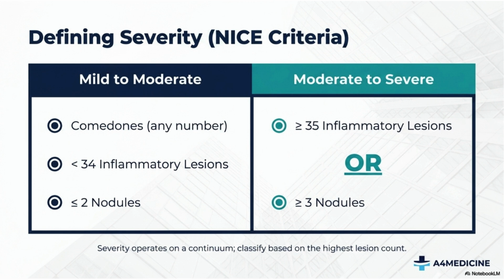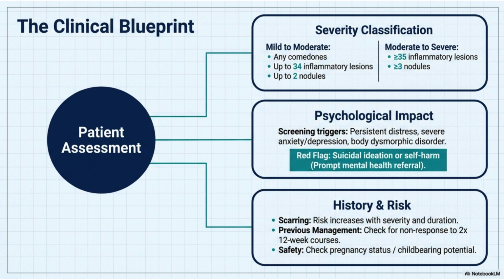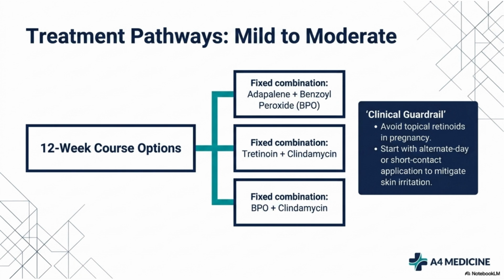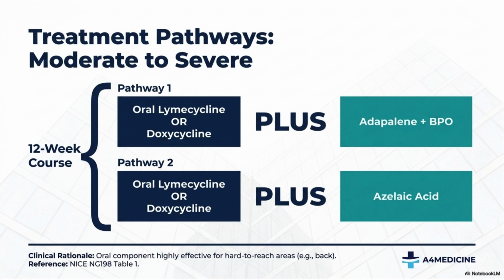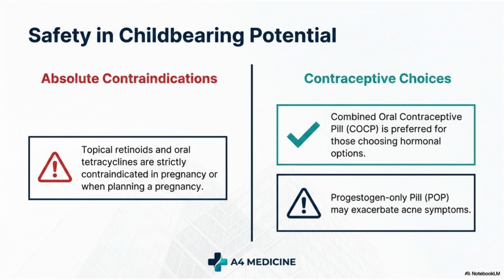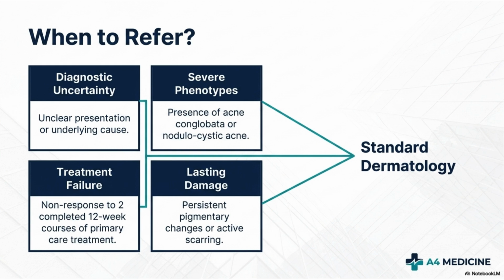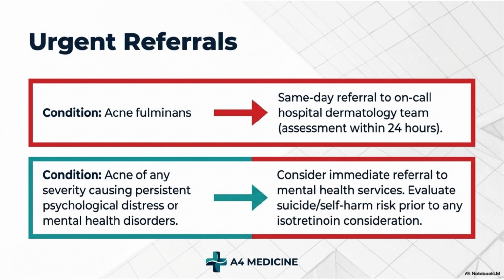Acne Management in Primary Care | NICE NG198 2026 Update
A practical acne management guide for UK primary care clinicians, based on NICE NG198 and the 2026 isotretinoin safety update.

In this video, we cover:

How to classify acne severity in clinic
Mild–moderate and moderate–severe treatment pathways
First-line topical combinations
When to add oral antibiotics
Key antibiotic stewardship rules
Pregnancy safety and contraception considerations
When to refer to dermatology
Acne fulminans and urgent red flags
What GPs need to know about isotretinoin

Designed for GPs, GP trainees, ANPs, pharmacists, nurses and primary care clinicians.

A4Medicine provides concise, practical clinical summaries for everyday UK primary care.